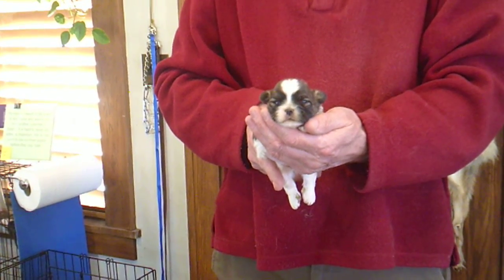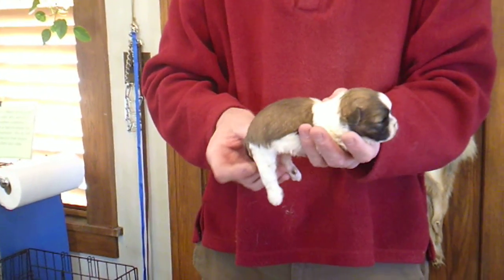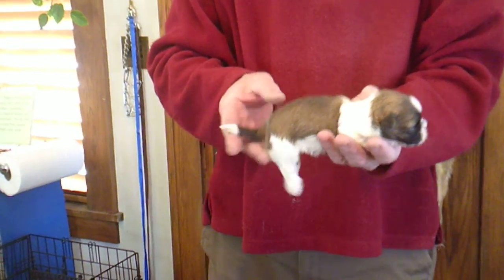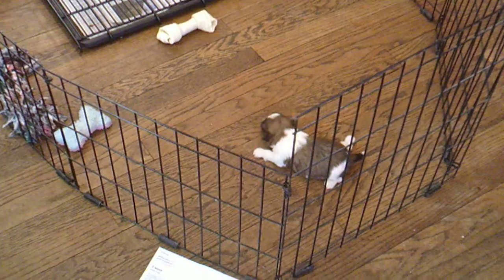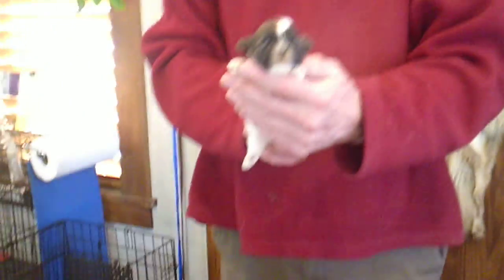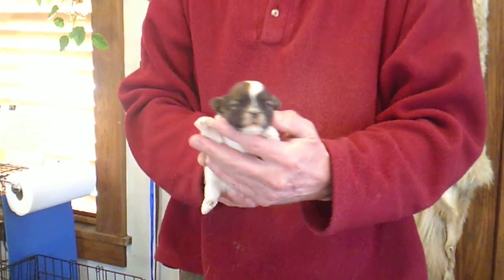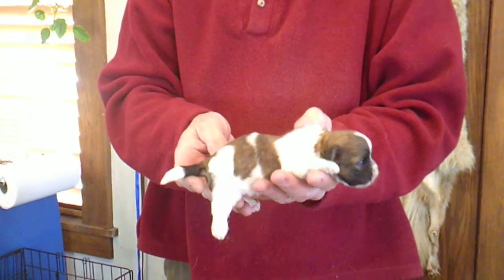saydee01232018m1m2 on 2 10 2018 shih tzu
Shih Tzu
APRI registered
born 1/23/2018
mother saydee
saydee m1 m2 are available $575
x is SOLD
x are available $725
x is SOLD $725
mother 8.5# father 13#
range 7.5-15#
7 weeks on 3/17
8 weeks on 3/24
9 weeks pickup 3/31
m=male f=female
non-shed hypo-allergic
2   weeks